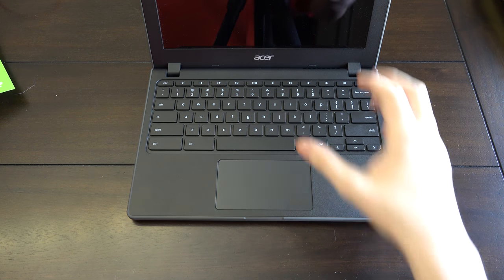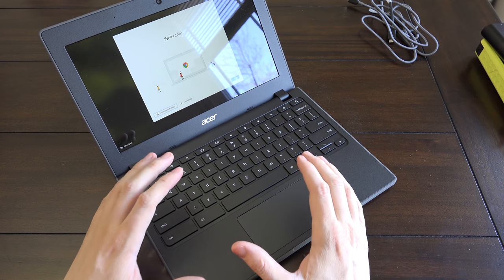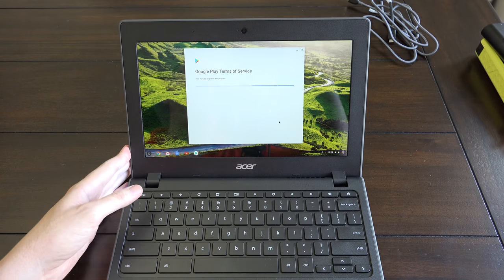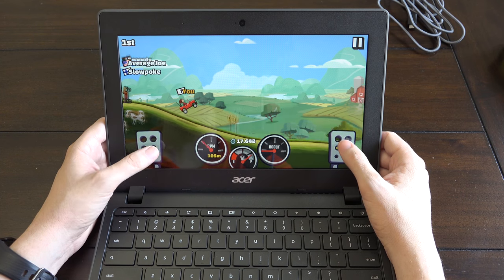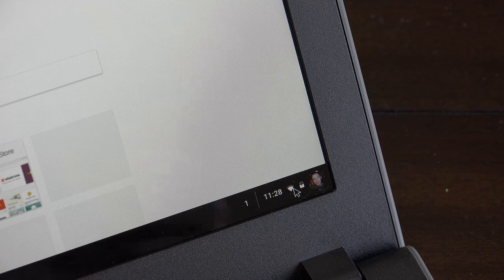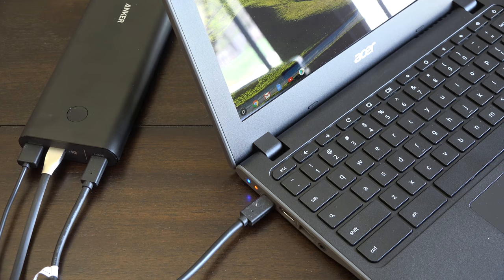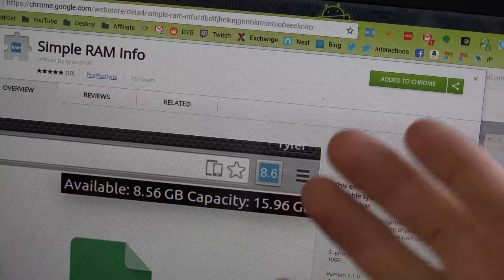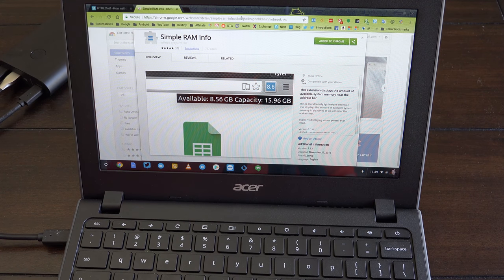Acer Chromebook 11 i5 8GB RAM 64GB SSD (C771T-56G3)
I'm in heaven and don't wanna give it back!
Or get it on Amazon

It's more than most people will need, but man... It's so nice and I love it so much!

I'm charging it with my Acer 26800 PD Charger!